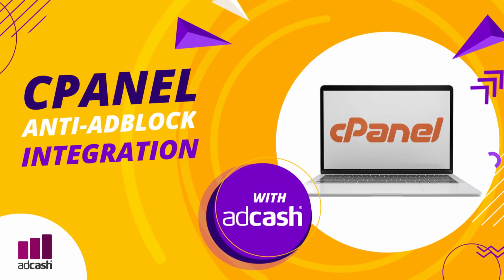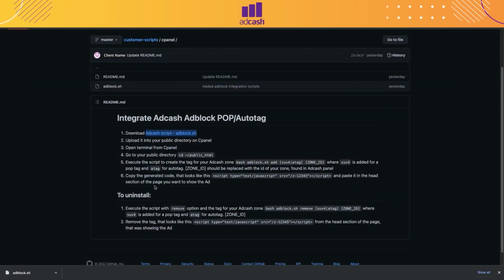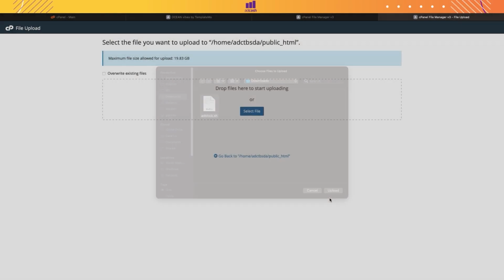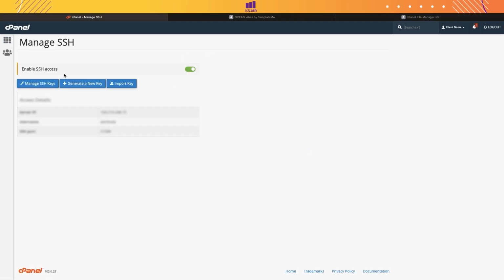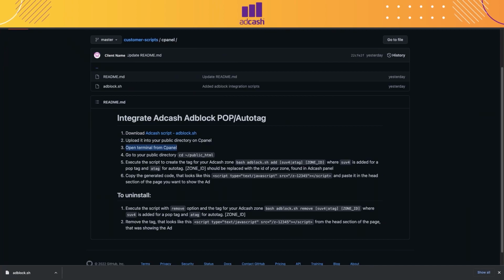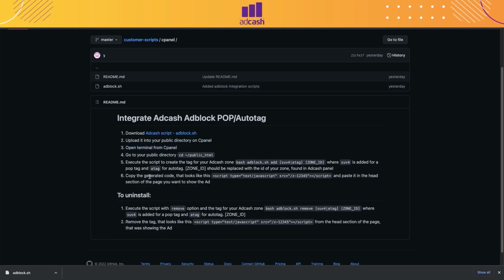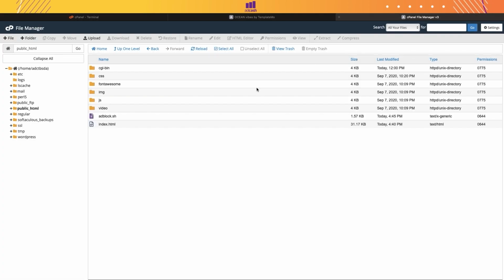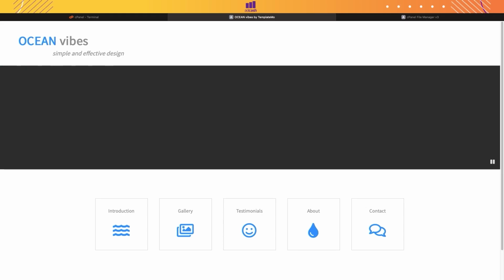How to integrate Adcash Anti-Adblock tags with cPanel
Wondering how to integrate Adcash Anti-Adblock tags with cPanel? 🤔 We’ll help you out! Our Senior Sales Manager Marouan Bouhachi will take you through all the necessary steps in this video.

Whether you are a complete newbie on our platform or just want to brush up on your knowledge, this tutorial will give you all the important information about integrating Adcash Anti-Adblock tags with C-Panel.